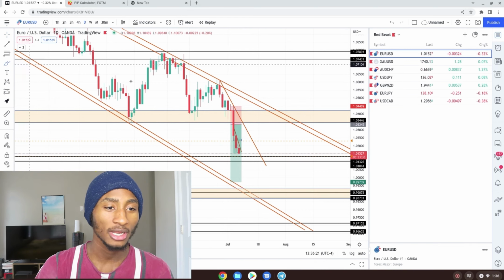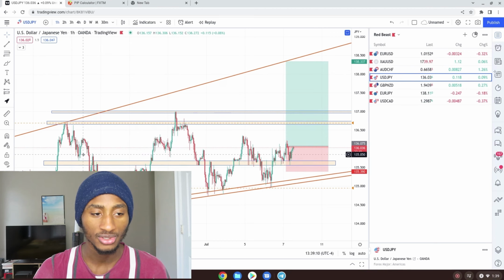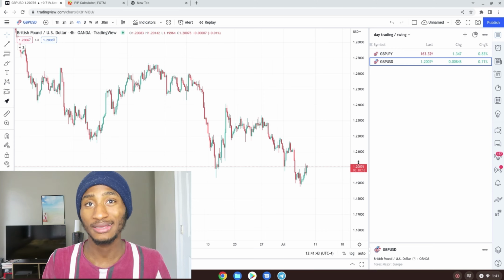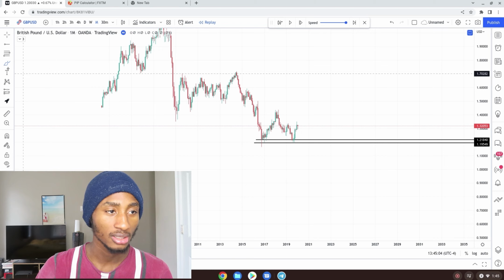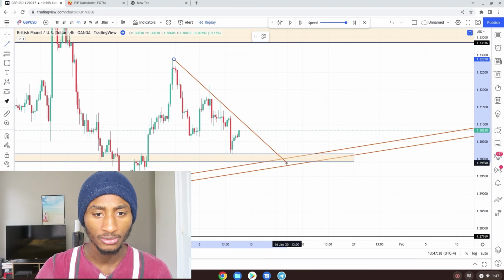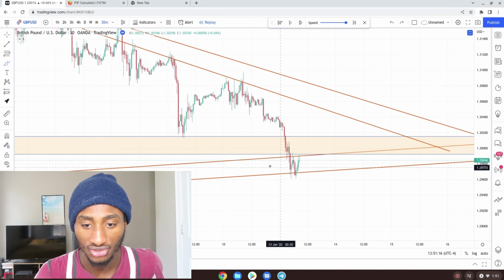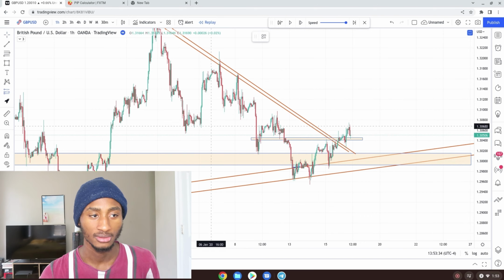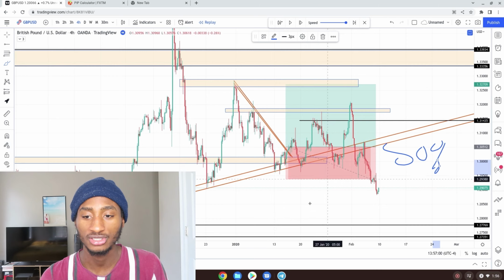Best Forex Strategy For Beginners